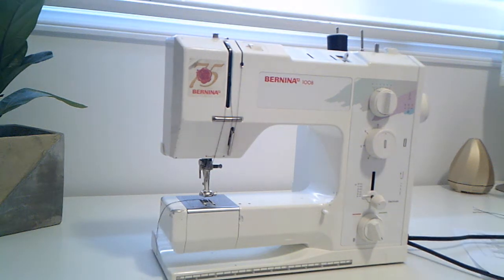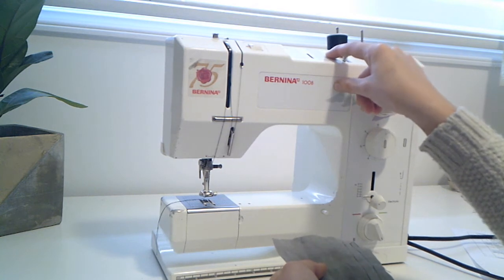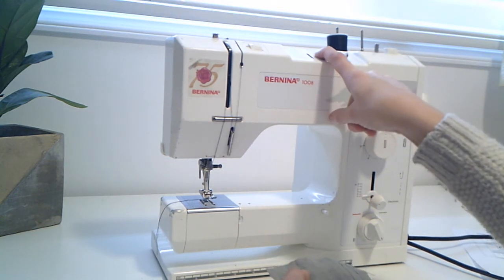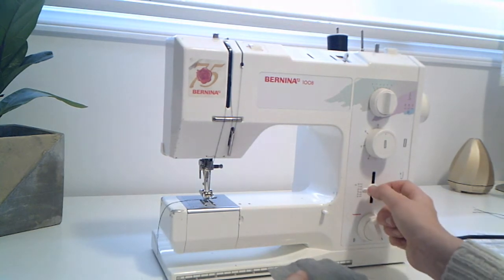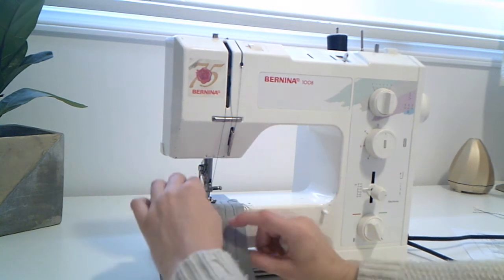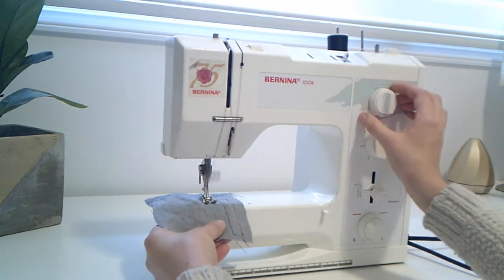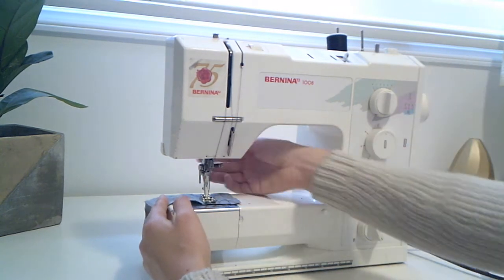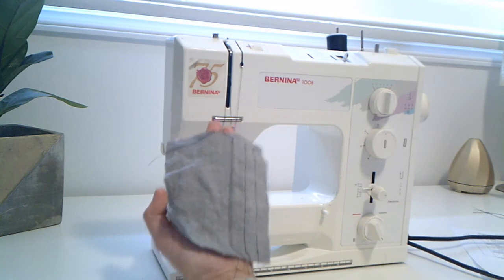Zigzag Stitch Bernina 1008